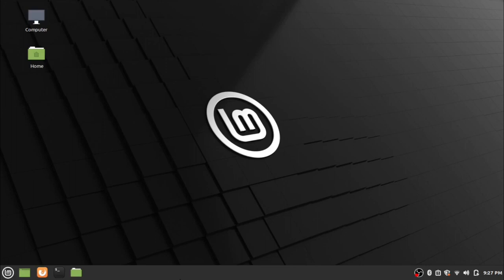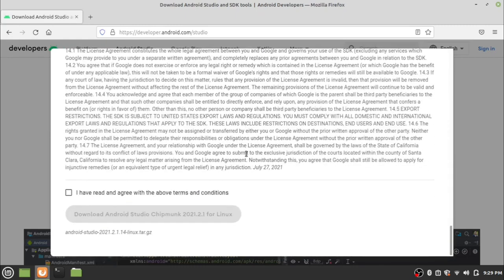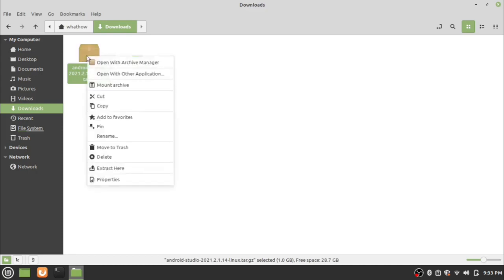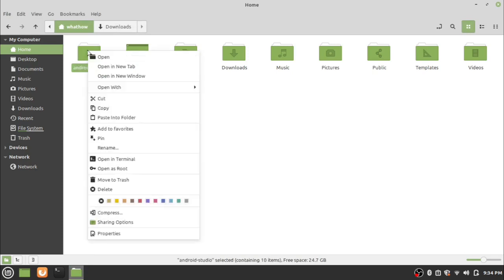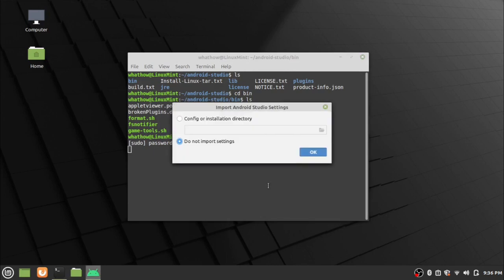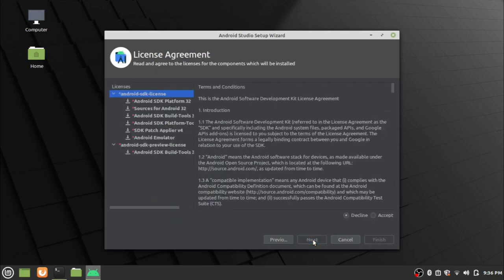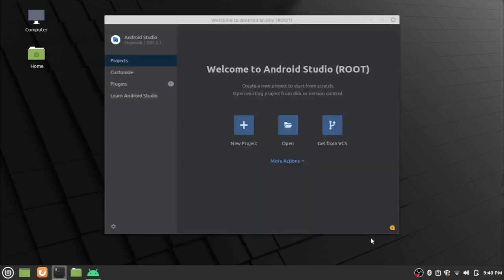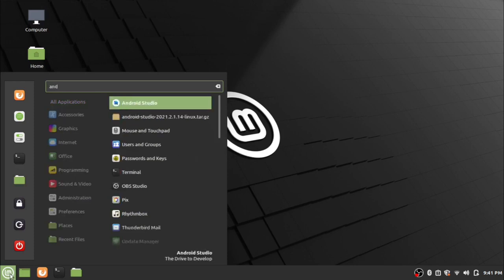How to install android studio on LINUX UBUNTU